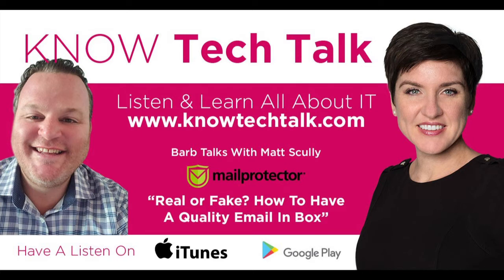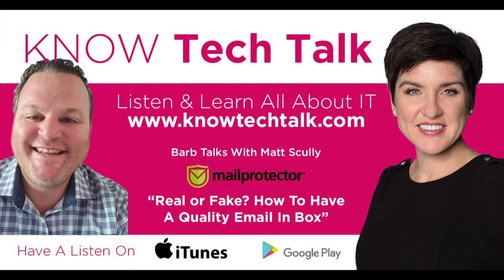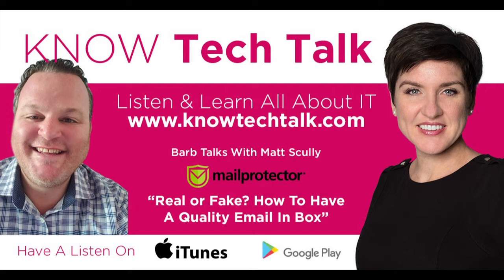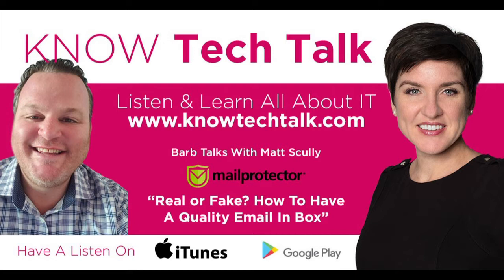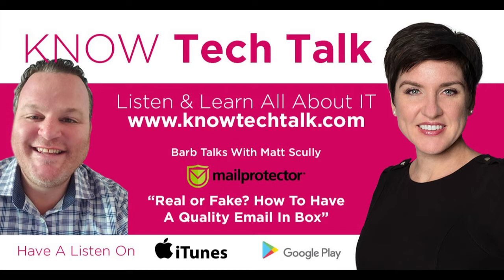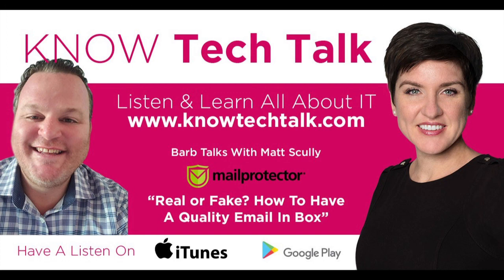Ep. 57 - How To Identify if an Email is Fake, Spoofed, or Spam With Matt Scully from Mail Protector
Today we live in a world where on line threat levels are at an all time high. We got spam, adware, trojans, virus, worms, phishing attacks, spyware, keyloggers, Pharming, and rogue security software.

And email has become the most commonly leveraged technology in cyber attacks and data breaches.

Remember when email use was safe and predictable about 5/10 years ago? Wouldn’t it be nice to go back in time when email was considered a clean and safe communication tool?  Within the last 24 months – email has changed; it's not safe; it's filled with junk and spam.

So what we want to share with you today is, how to to have a quality email box experience. How to determine if that email is real or fake in your inbox.

This podcast is perfect for you if you would like to be able to know how to identify if an email is fake, spoofed, or spam. Imagine, good quality emails in your inbox.

Joining Barb Paluszkiewicz is Mathew Scully from Mail Protector.

00:00 - 02:28
Barb’s introduction

02:29 - 03:57
Meet Matthew Scully

03:58 - 06:40
About Mail Protector email encryption

06:41 - 09:07
How do you make sure the emails in your inbox are legit?

09:08 - 14:20
How does mail protector email filtering differ from hitting ignore or junk?

14:21 - 21:16
How do you keep people from emailing secure data via email?

21:17 - 25:32
What’s the most important thing you’ve ever learned?

25:33 - 26:08
Barb’s extro